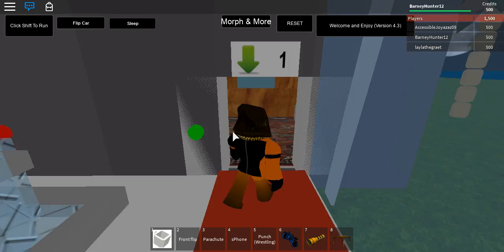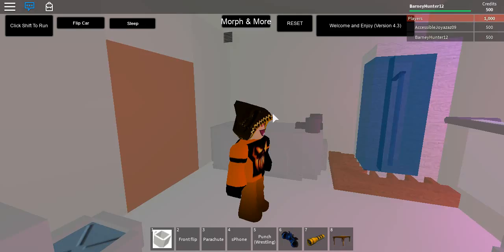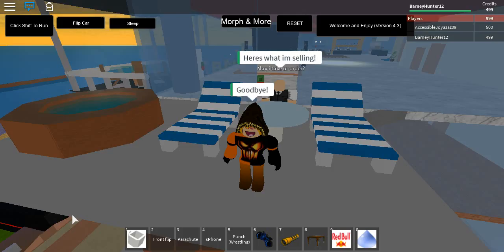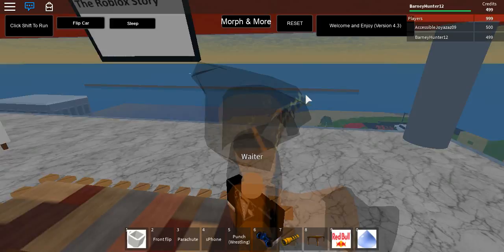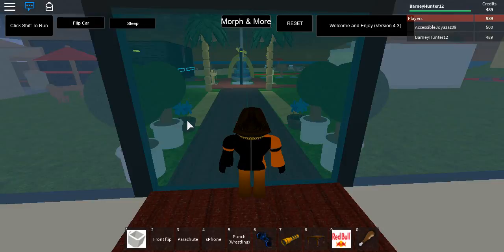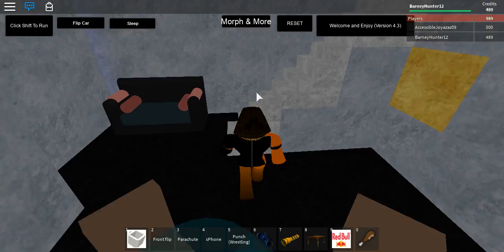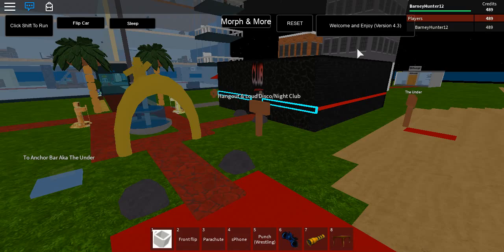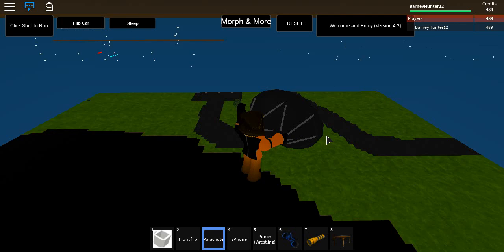ROBLOX Place Review: ROBLOX Hotel Resort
Chill in a 5 Star hotel and hang out with friends!